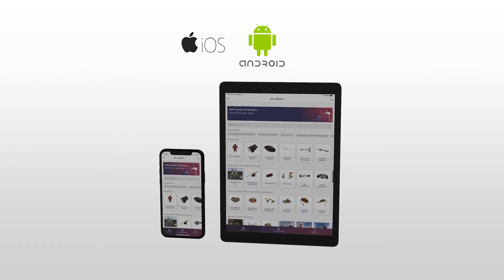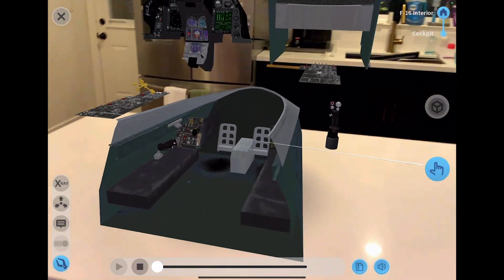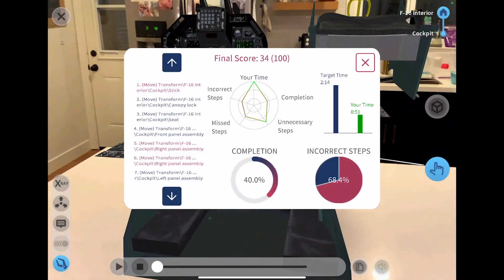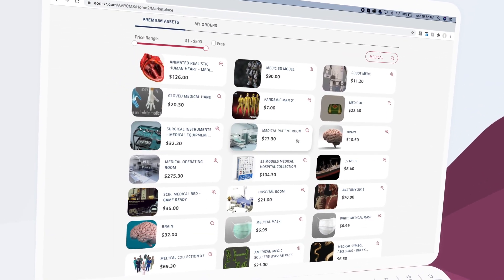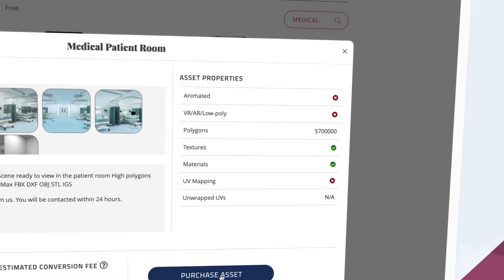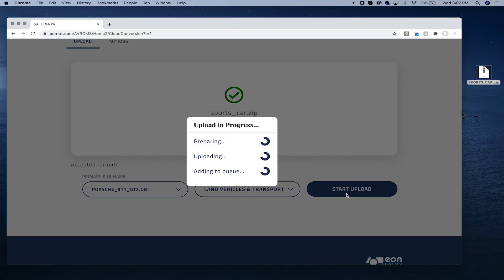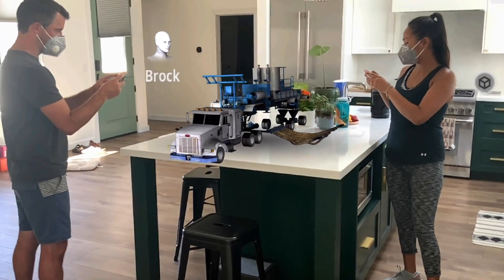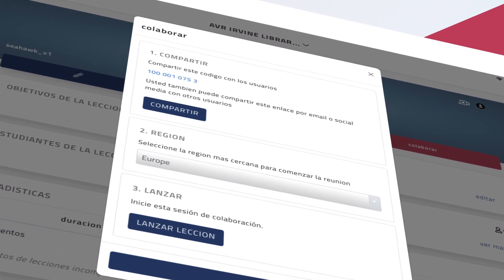EON-XR 8.2 Release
EON-XR's December 2020 update adds features for content creation tools, XR meetings, support for Mac, Unity integration and more.